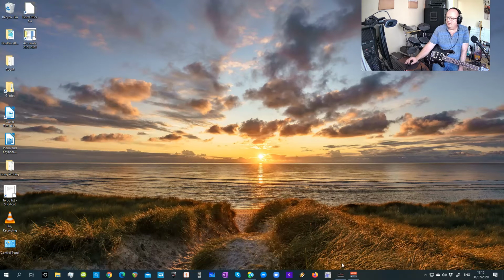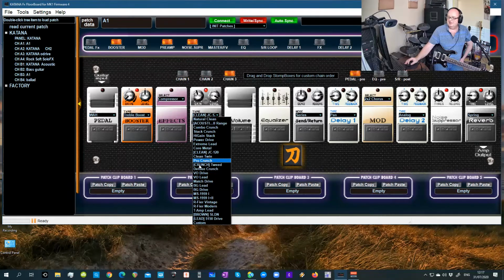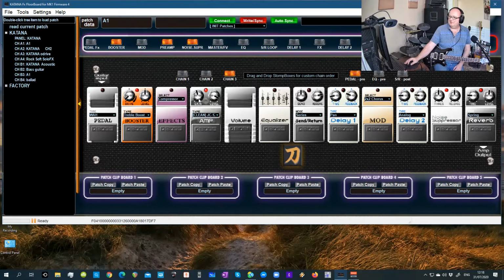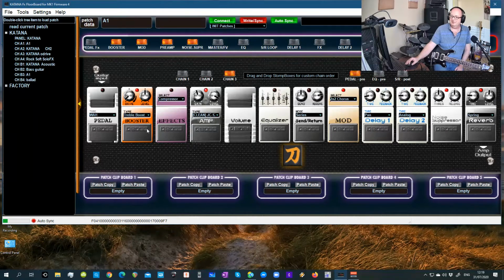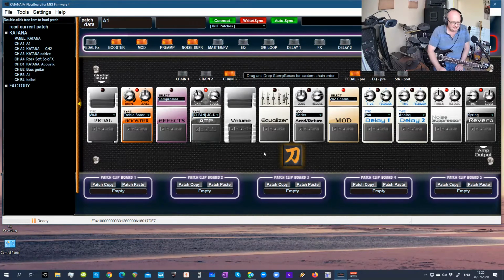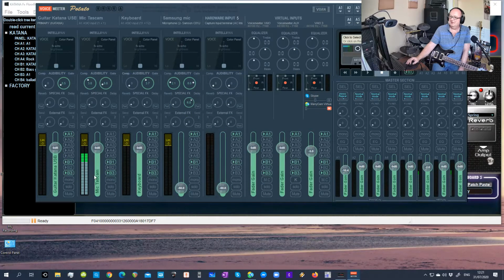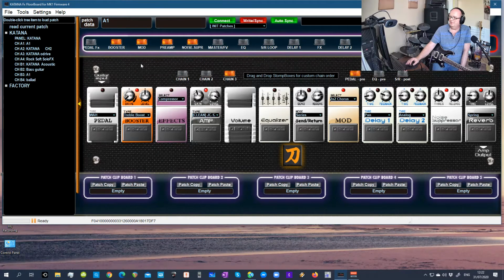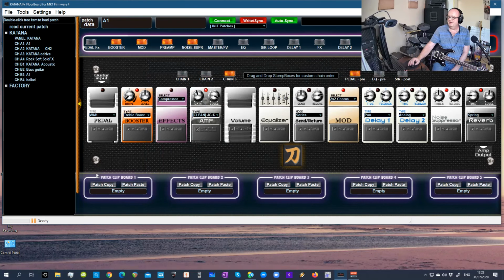FXFloorboard for Boss Katana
Quick look at some of the benefits of using FXFloorboard for editing Boss Katana amp patches